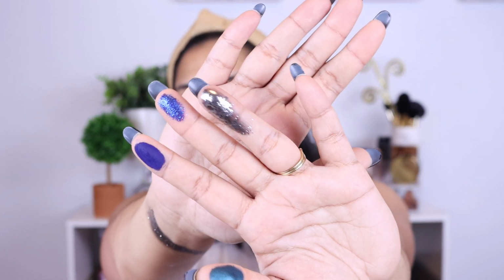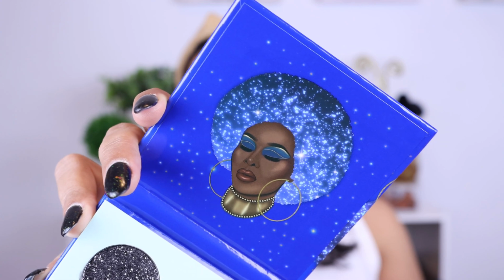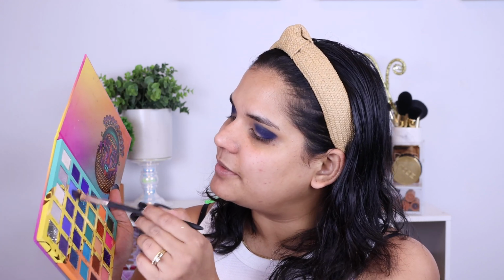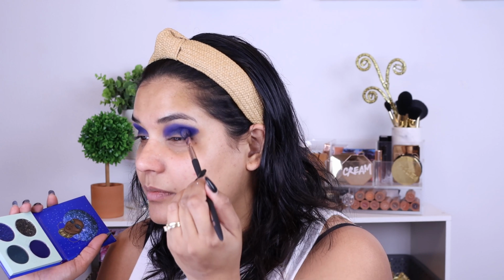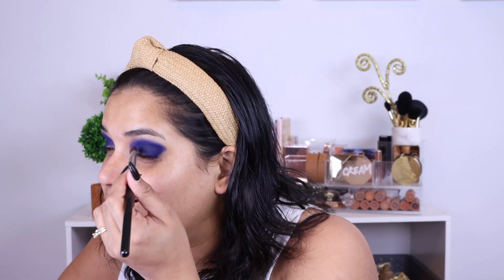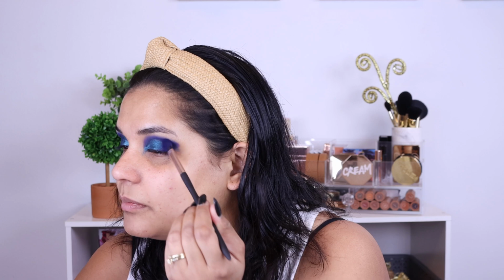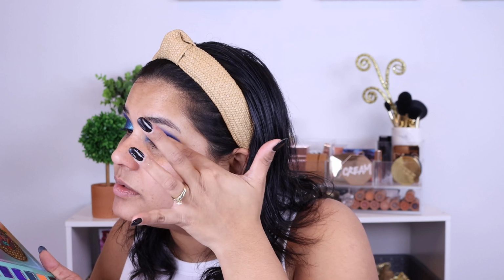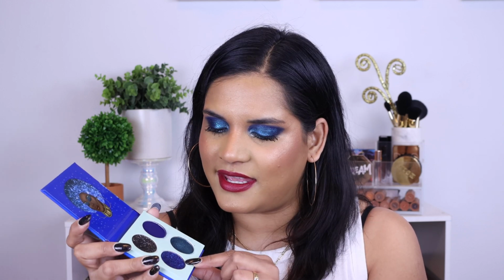Juvia's Place x Fumi - Disco Fever - Is it a must have ? | Karen Harris Makeup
Hi, in today's video i will be sharing my firstimpression on the juviasplacexfumi round 2 collab

Bronzer -
- - Outfit Details - -

Shade reference ?
Profusion - Tan5

The products featured in this video were purchased by me, myself and I. All opinions expressed in this video are completely honest, unsolicited and my own. My thoughts as always are unbiased and based on my own overall experience.